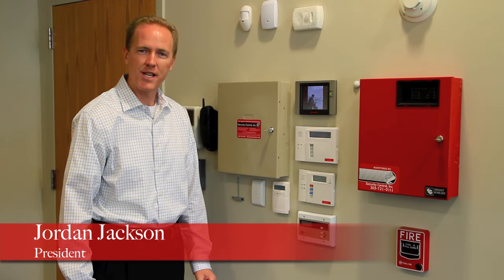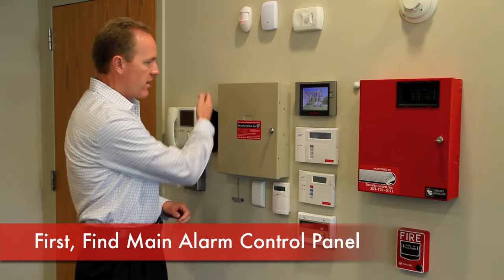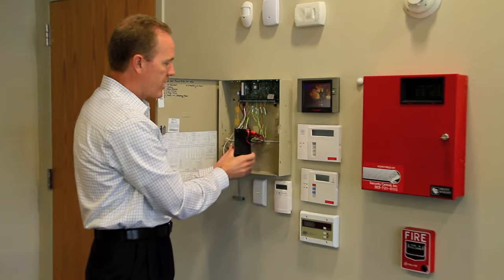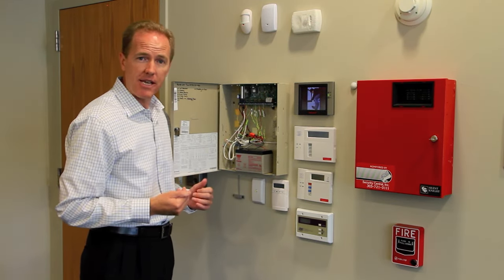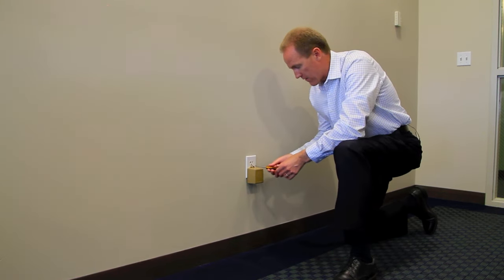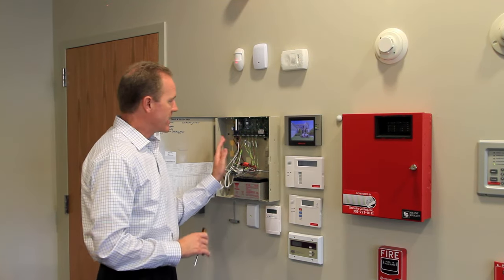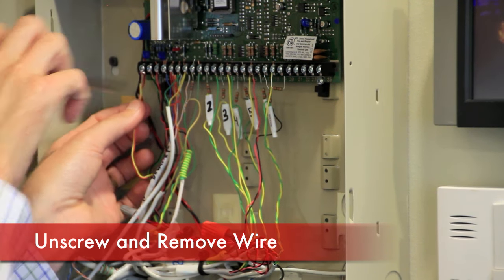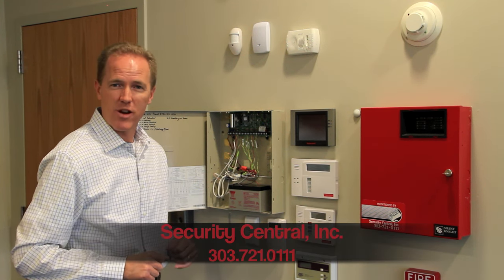Powering Down Your System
This video will show you how to completely power down your alarm system.  Perfect for homeowners or business owners who do not want to use their system and need to stop it from beeping.